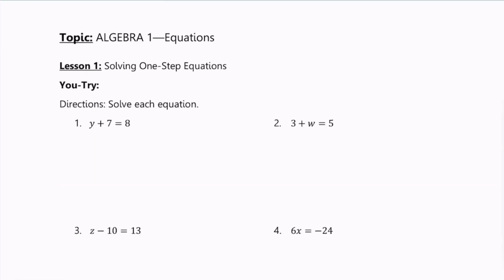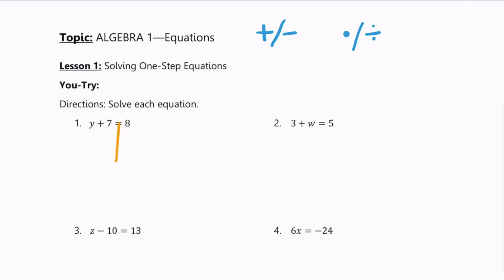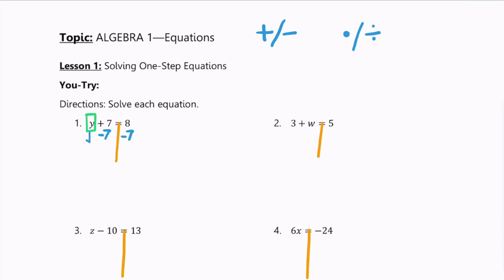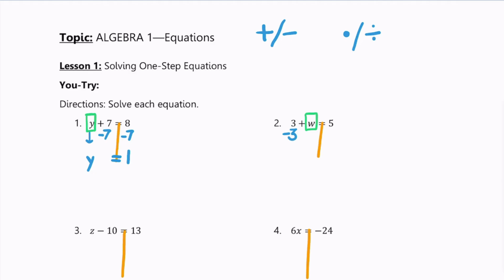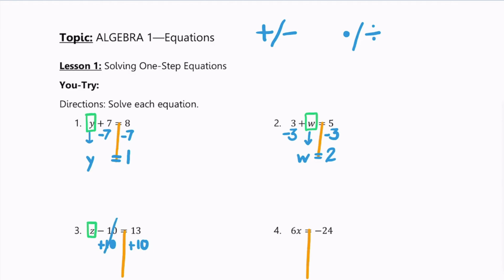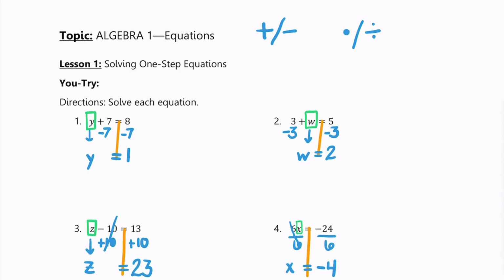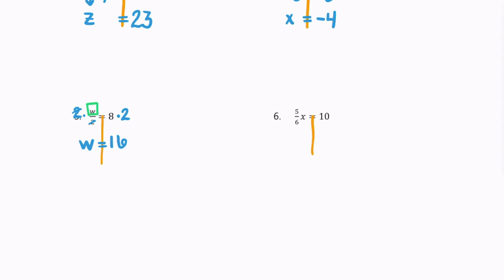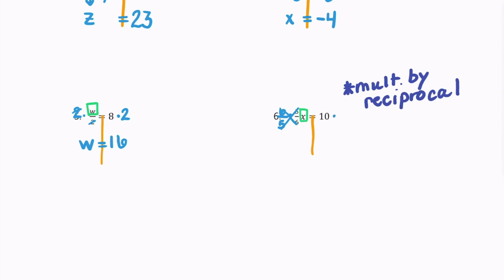Equations Lesson 1 You-Try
Course: Algebra 1
Topic: Equations
Lesson 1: Solving One Step Equations
You-Try Breakdown